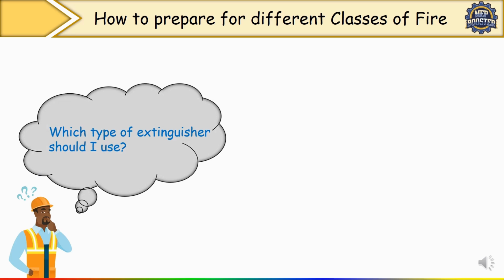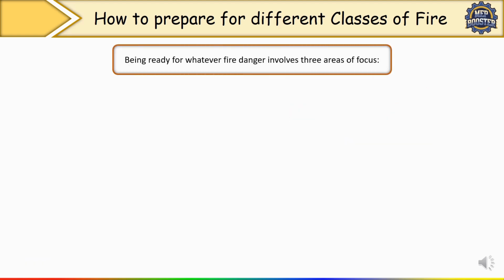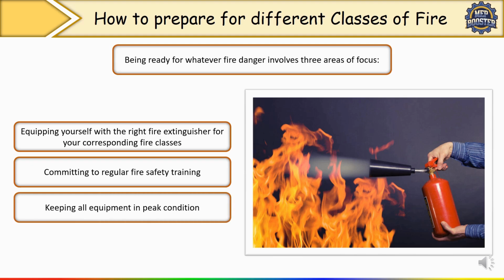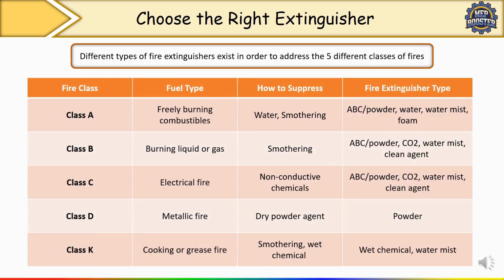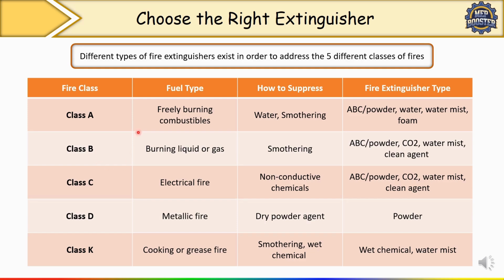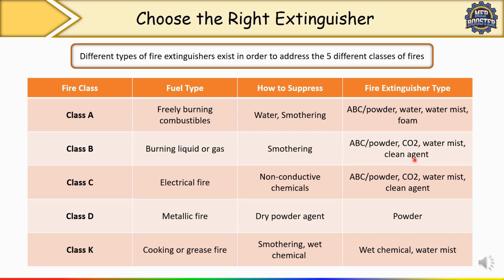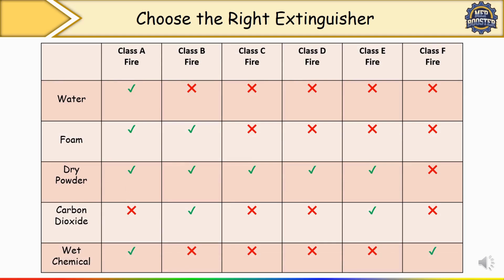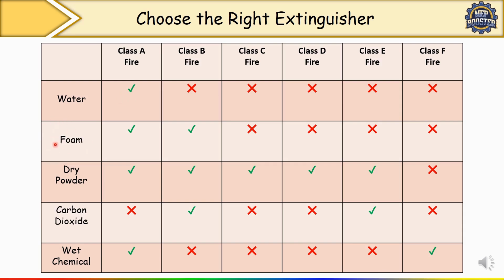Selection of Fire Extinguishers in Detail | Complete Fire Safety Guide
In this video, we’ll explore how to select the right type of fire extinguisher for various classes of fire —  Class A, B, C, D & K — based on building type, risk, and fire load.
You’ll also learn about extinguisher types (Water, Foam, CO₂, Dry Powder, Clean Agent), their applications, color codes, and working principles.
Perfect for Firefighting Engineers, Safety Officers, and MEP professionals looking to strengthen their fire protection knowledge!

📘 Topics Covered:
✅ Fire classes and suitable extinguishers
✅ Types of extinguishing agents
✅ Color coding and markings
✅ Selection criteria as per standards
✅ Placement and maintenance guidelines